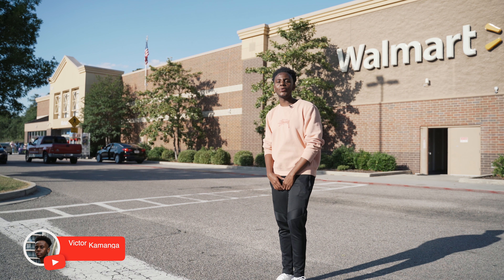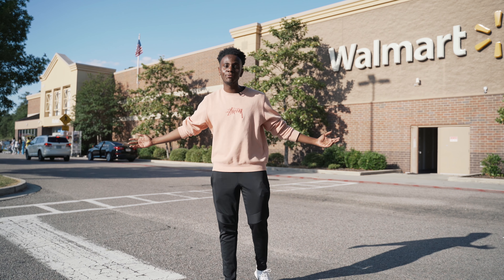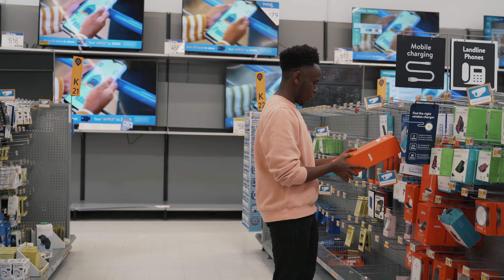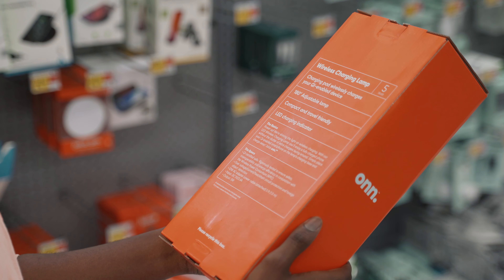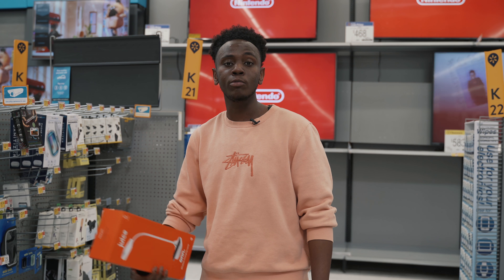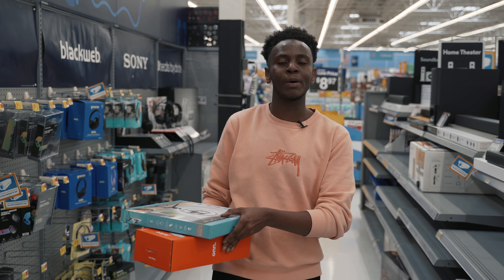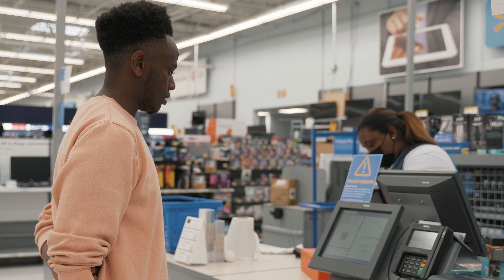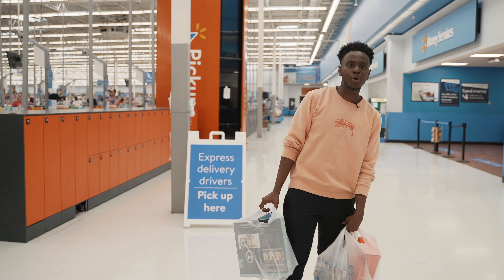$100 Walmart Tech Challenge!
Have you ever wondered how much tech can you purchase at Walmart for $100? Well today I'm taking that challenge plus giving away the products I pick to two lucky winners anywhere around the world.